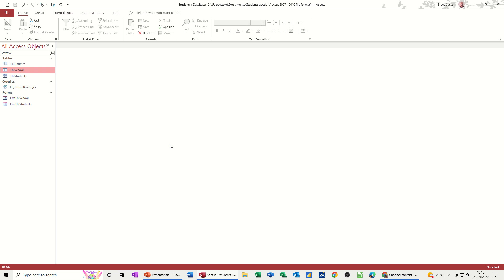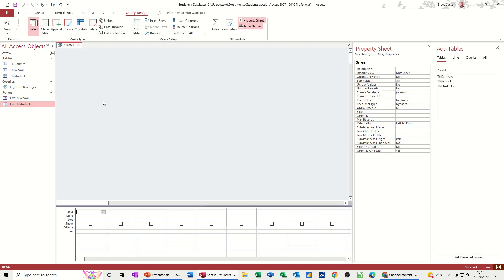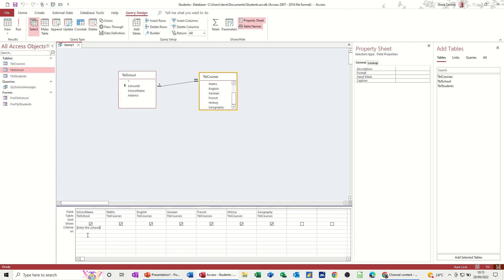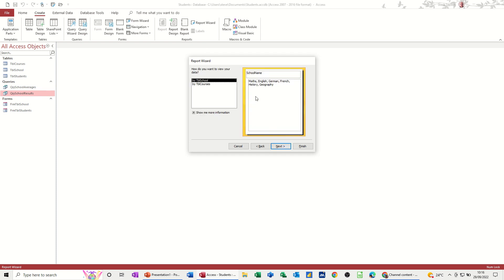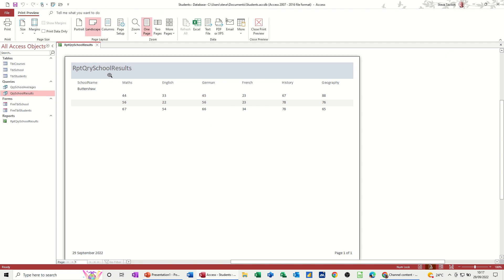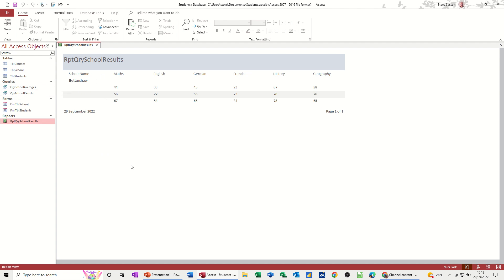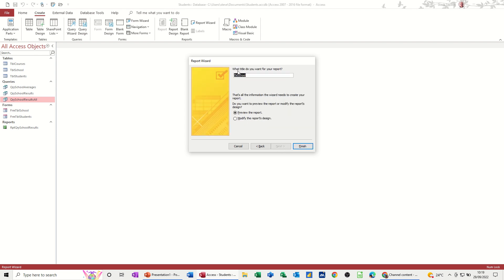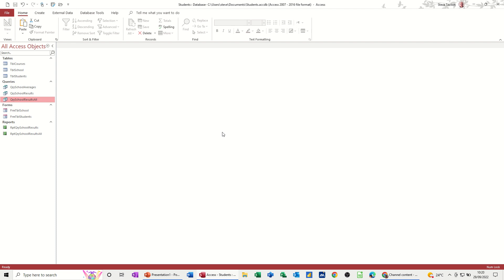Use Parameter Queries to save time and space in Access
Boost your database efficiency with parameter queries and watch your development skills skyrocket! This is a Microsoft Access database tutorial covering, parameter queries. The tutor starts off by creating a simple select query. Once the first query has been tested, the tutor edits the query to add a parameter box and then re-tests the query. The tutor then bases a report on the completed parameter query. Each time the report runs it generates a parameter box asking for the query criteria. This is a Microsoft Access tutorial. How to create a Student database part three, parameter queries in Microsoft Access. Database tutorial. Use Parameter Queries to save time and space in Access.

Most popular video at the moment: Photos in a Form